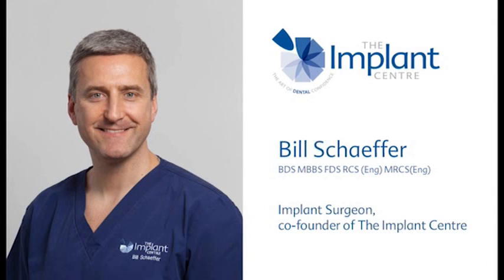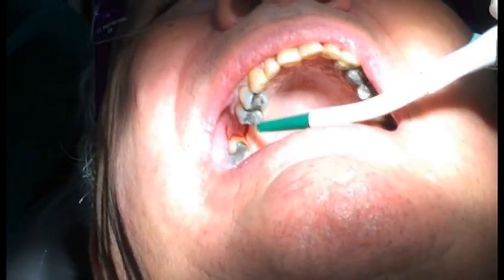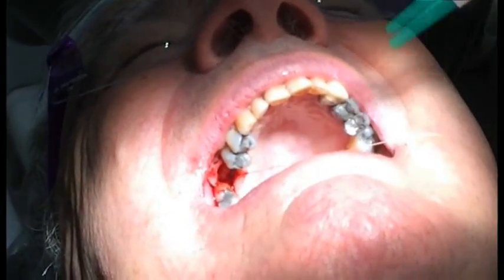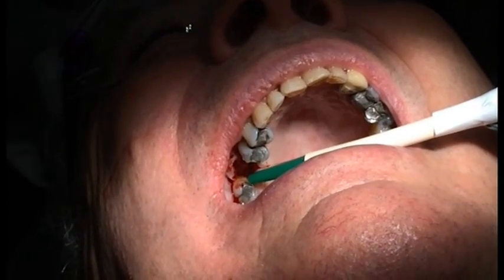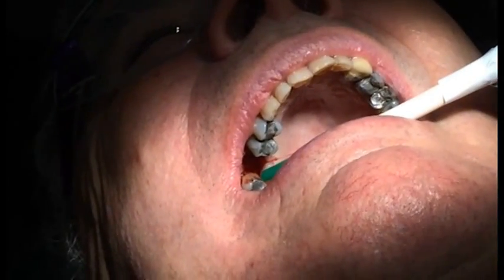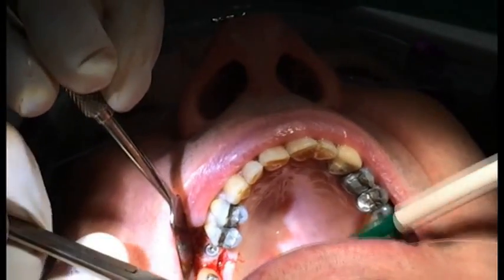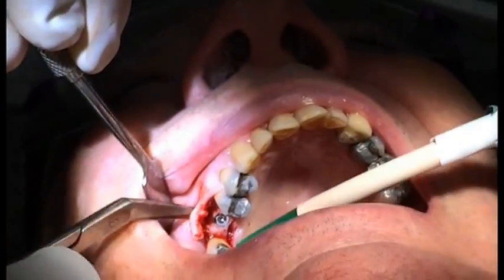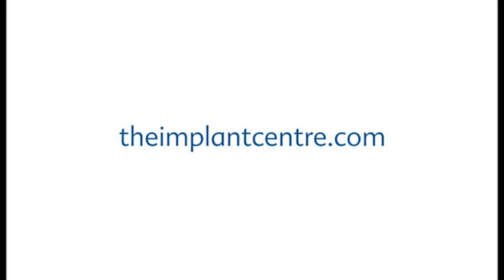The Platelet Rich Fibrin Internal Sinus Lift Video!!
Created by Dr Bill Schaeffer - Implant Surgeon, co-founder of The Implant Center using the Blue Sky Bio Crestal Sinus Lift Kit